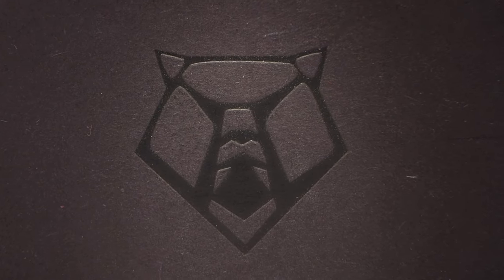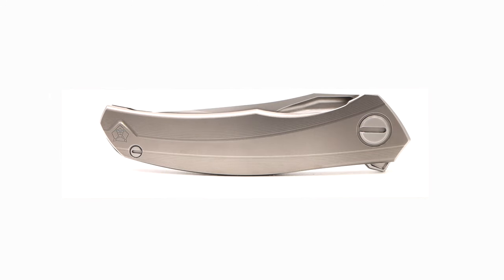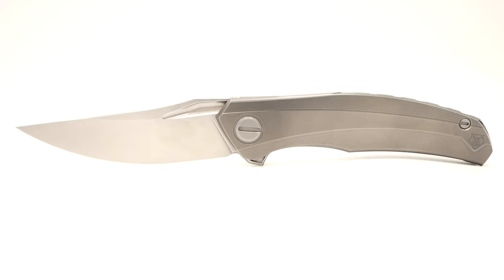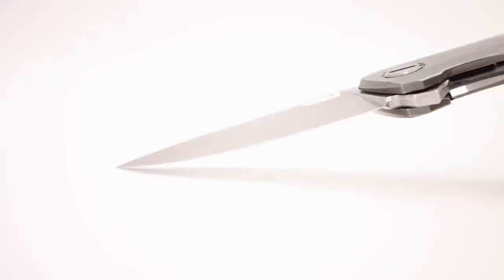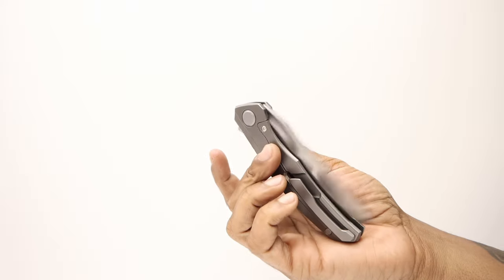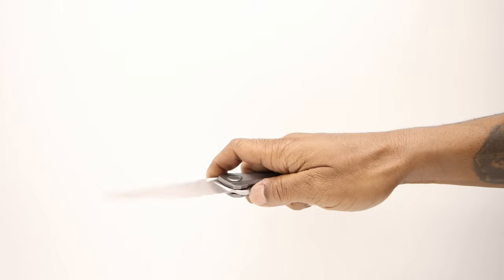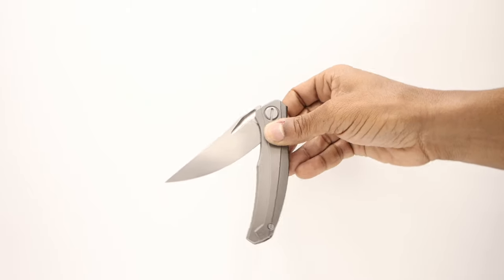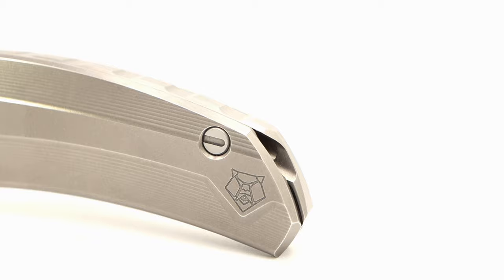SHIROGOROV KNIVES QUANTUM FLIPPER KNIFE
By Sergey & Igor Shirogorov of ShirogorovKnives in Russia. The quantum is said by Sergey to be the culmination of every design Igor & Sergey have collectively learned over the years embodied in one single knife.
3.6" M390 Flat Ground Blade. Full Titanium body, 3d clip, & backspace. 42 Multi Row Bearing System (M.R.B.S.)